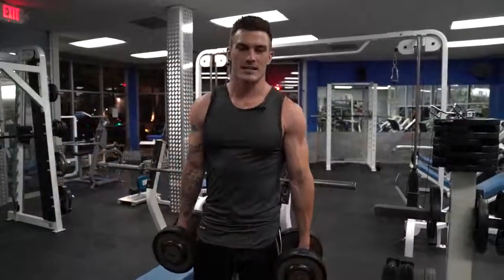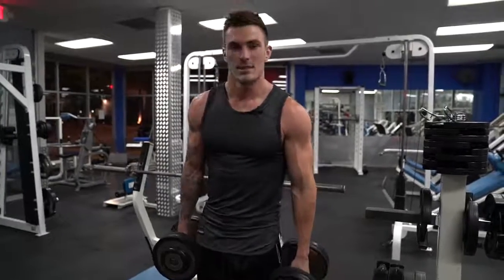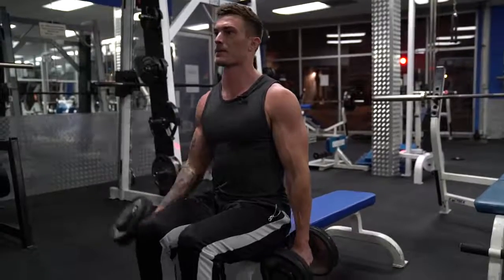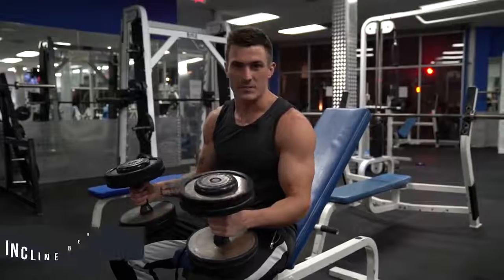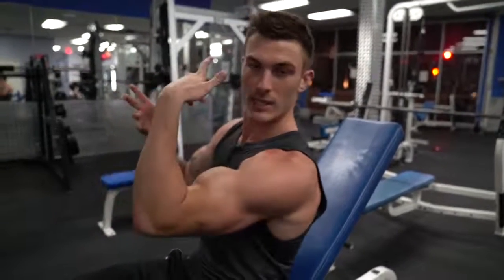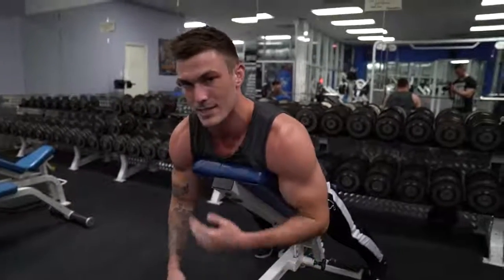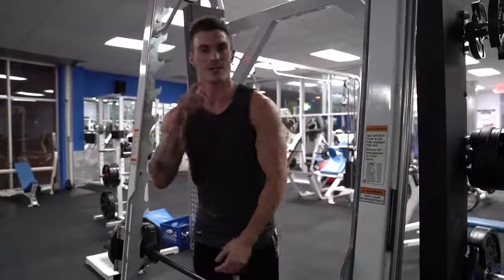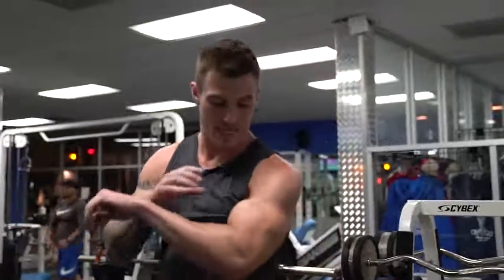best bicep workout|| killer bicep exercise||don't skip it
this vedios is made about bicep workout such a great explained about all best and killer workout of bicep may I hope this vedio is will be very helpful for all of so must watch all vedio and do like the same if you want a beast like body